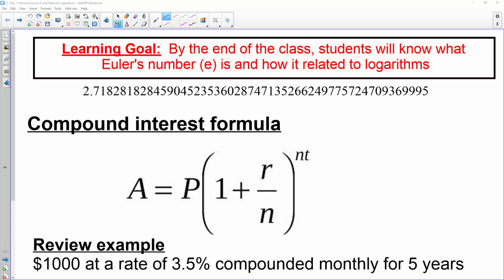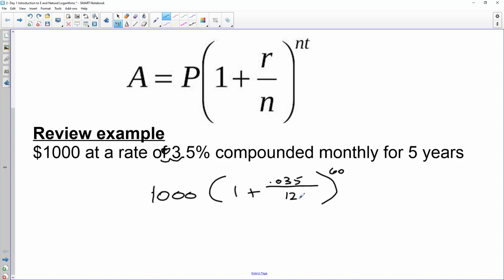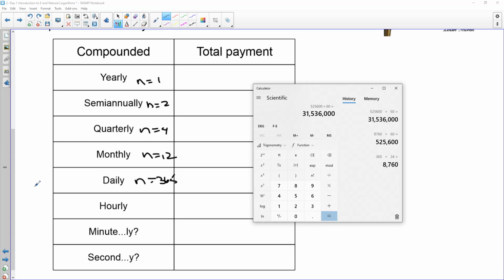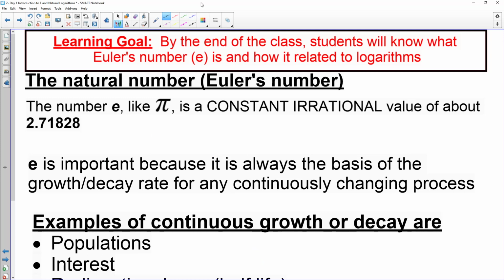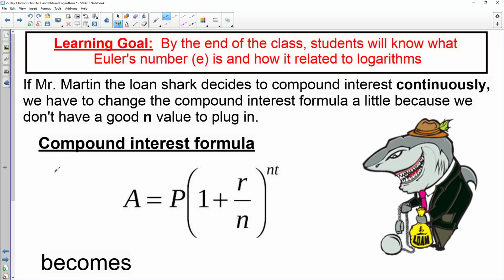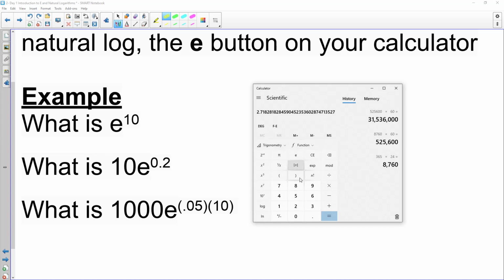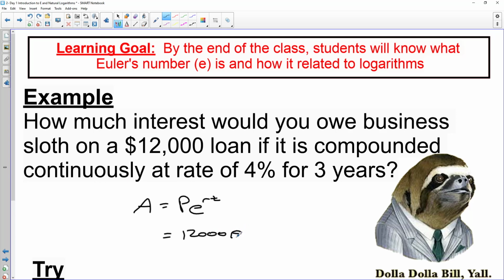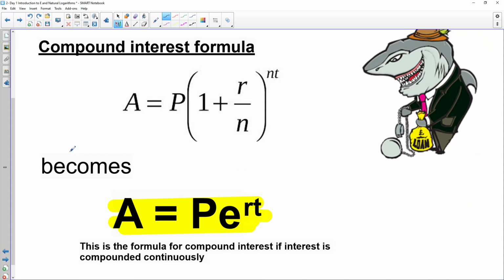Introduction to e (Euler's number)